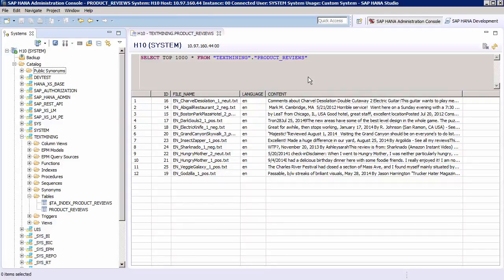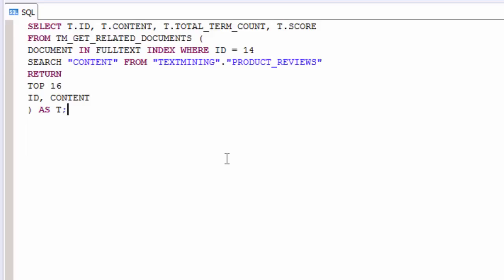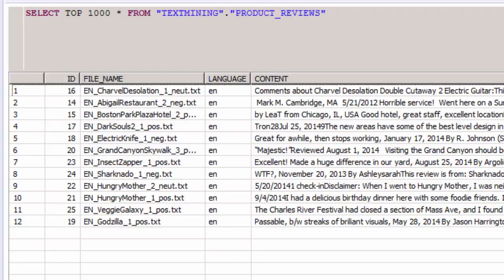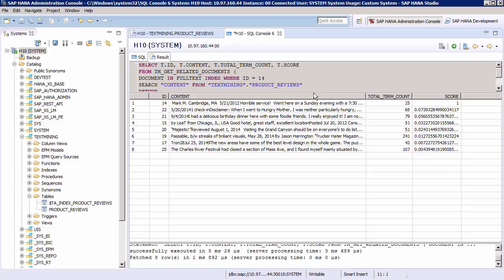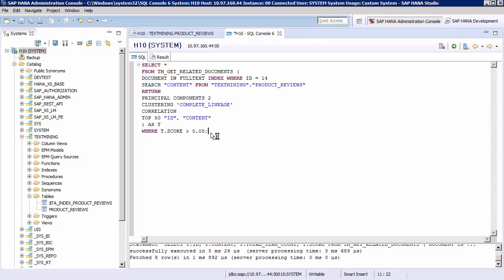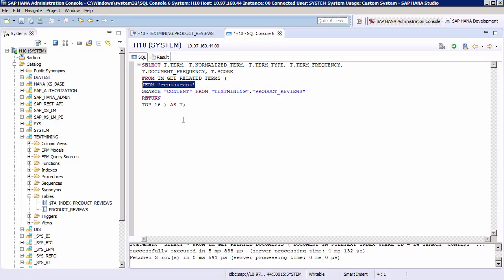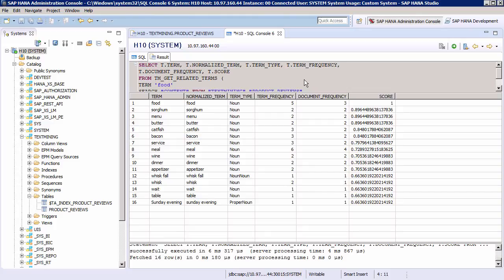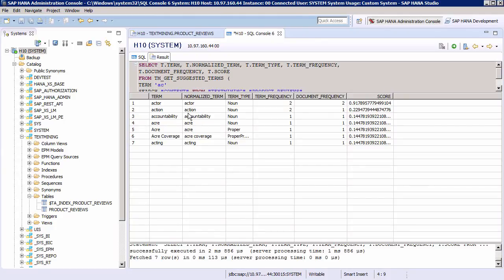SAP HANA: Using SQL to access Text Mining Functions SPS 10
Learn more about Text Mining with this informative video about SAP HANA!